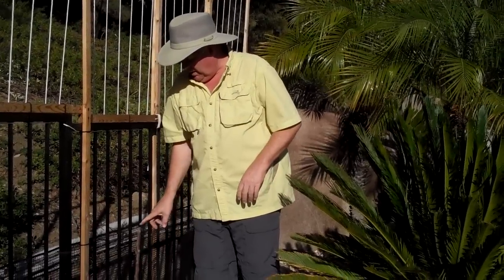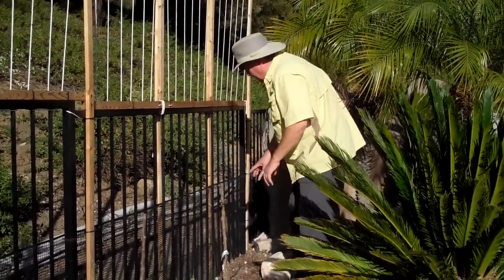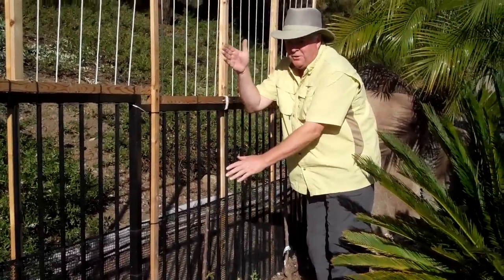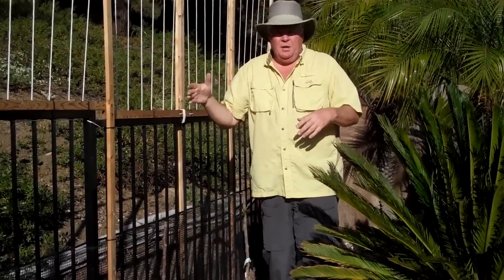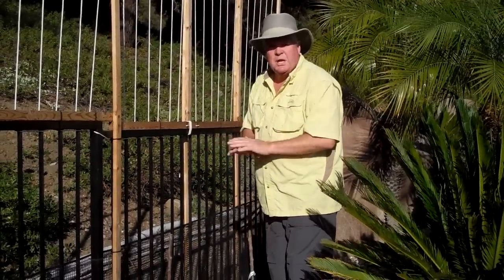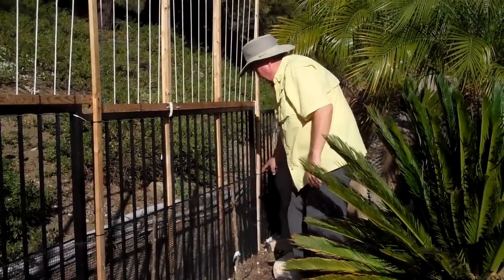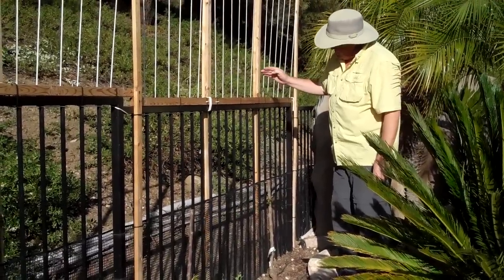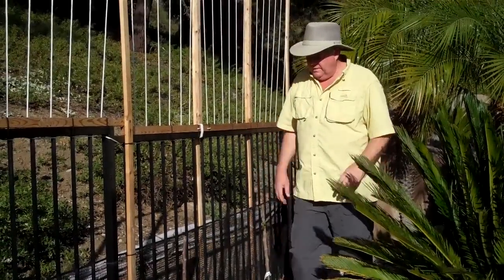Train-A-Tree Cherry Trees Espaliered Part 1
How to grow cherry trees espalier for pictures and more information go or rakkindustries.com or Facebook.com/trainatree thank you